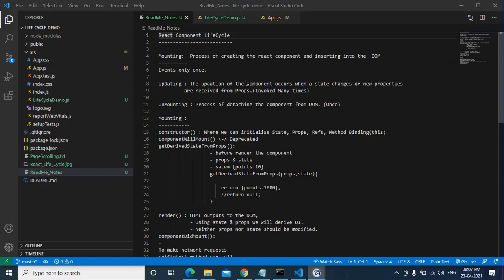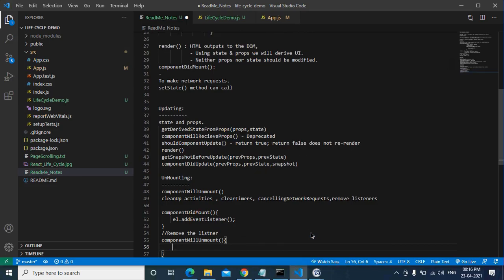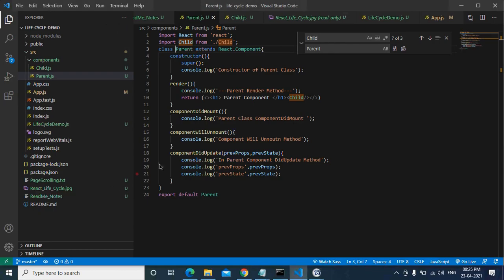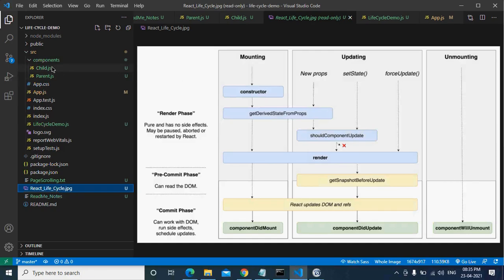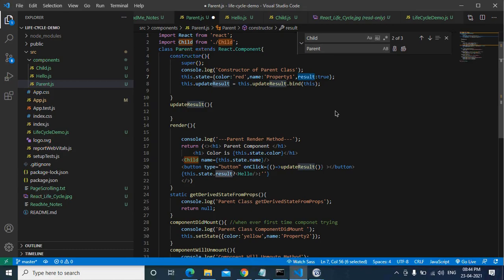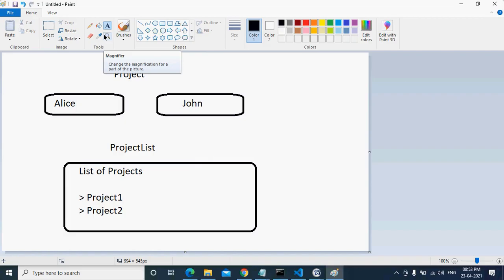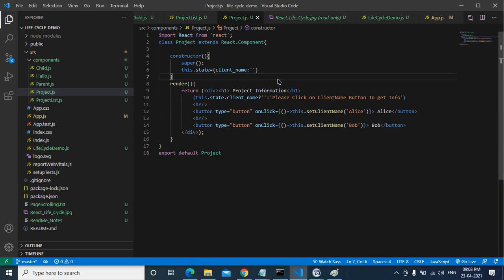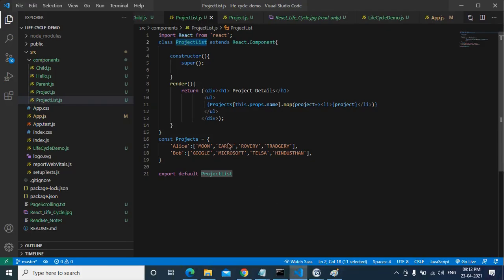react class 1